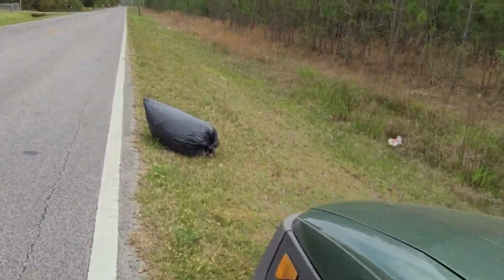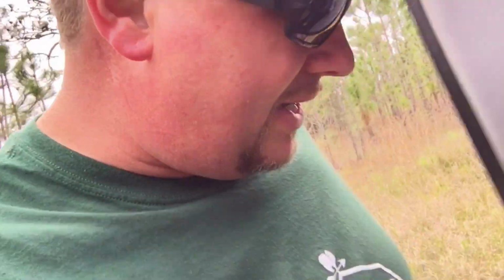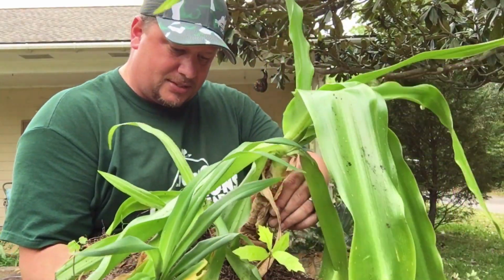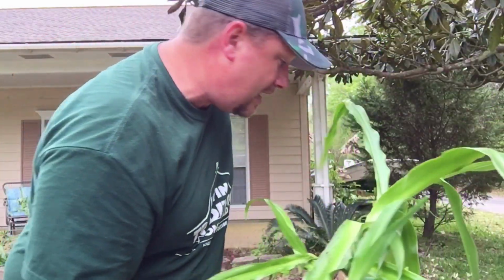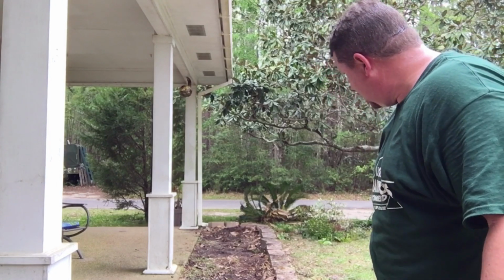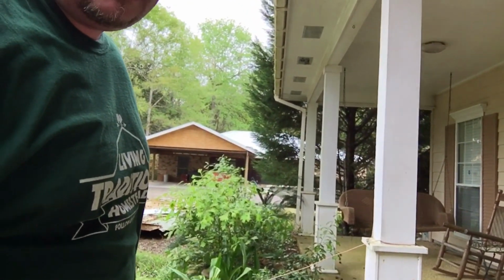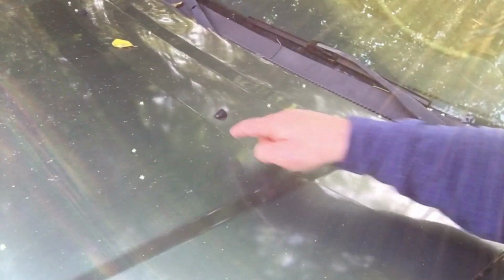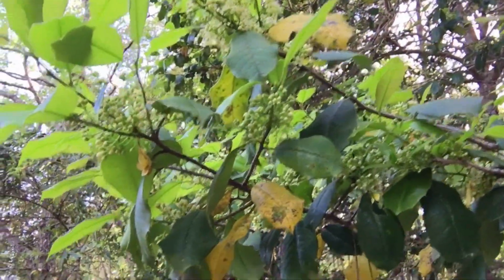Doing something nice for my wife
It only took a year but it’s done!!!